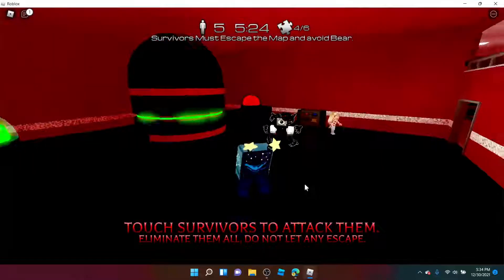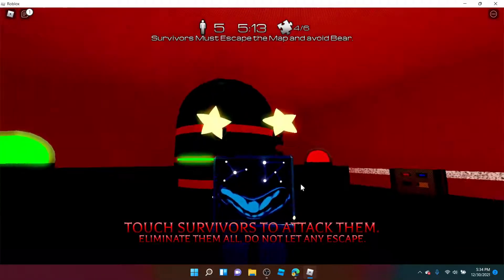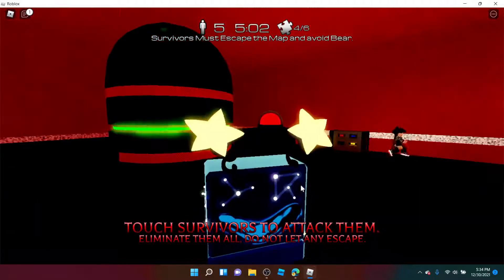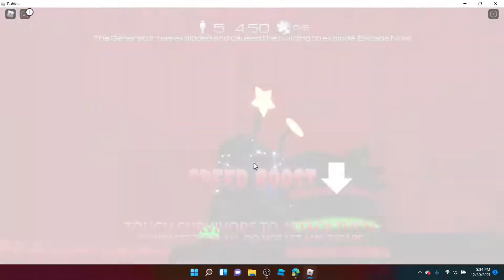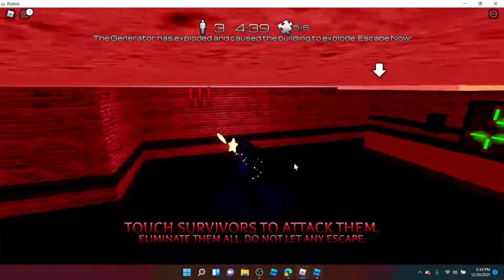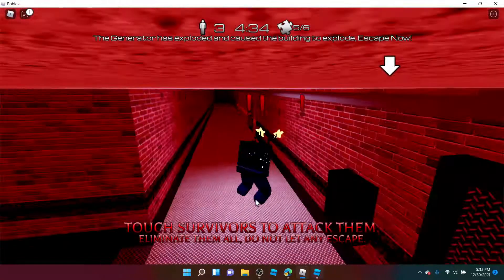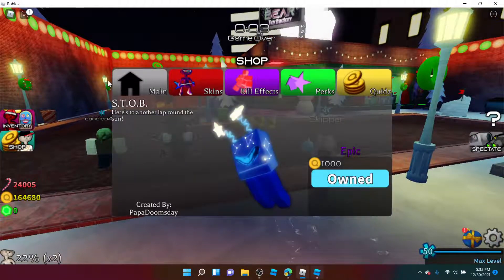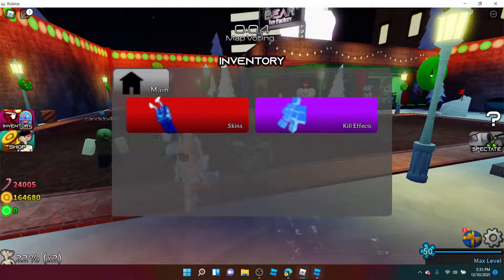BEAR* - S.T.O.B.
Not a new bob btw.